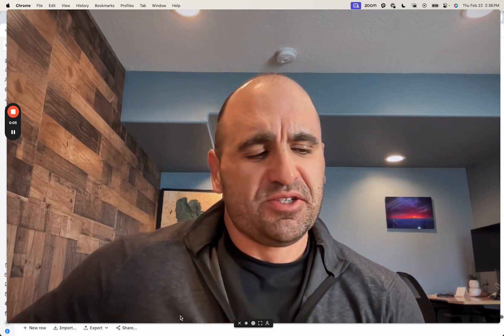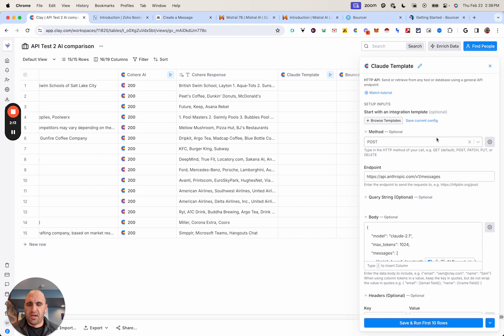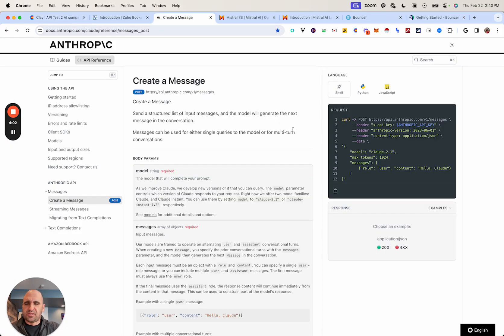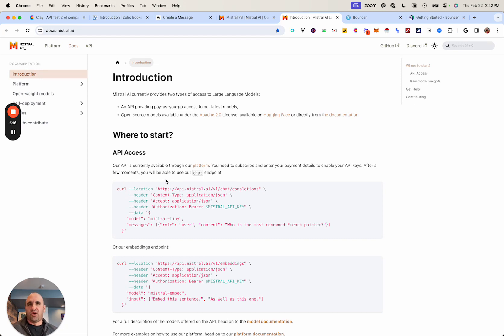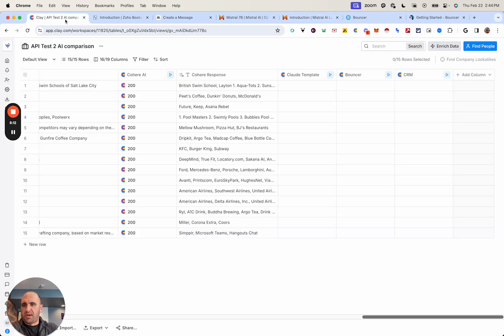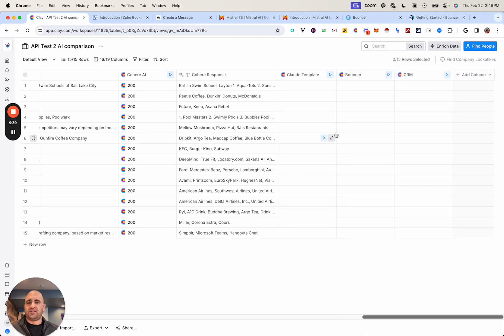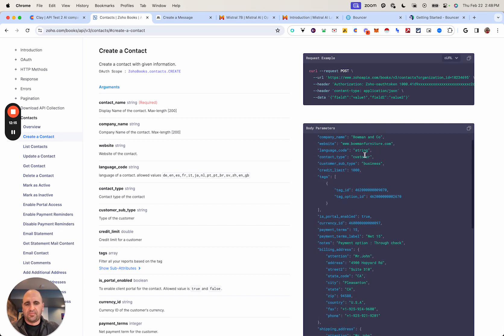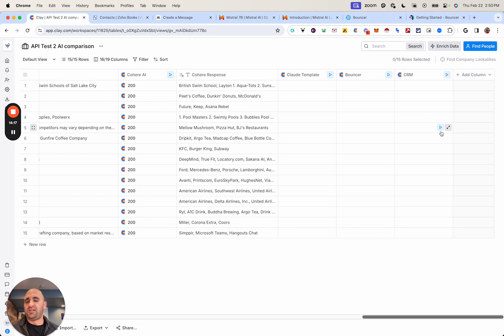HTTP API use within Clay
In this video, we go over HTTP API and its use within Clay. For clarification, this is for connecting other data platforms/tools that are not already integrated within Clay.

Clay is one of my favorite platforms in sales/marketing and recruiting. It is the ultimate "Swiss Army Knife" of all data workflows you can possibly imagine.

To receive a free 3000 credits, sign up via this link!

I run a veteran-owned lead-generation marketing agency, Top of Funnel, a "DFY" cold email outreach service, and also tech recruiting agency, TechRecruiterPro, helping organizations hire talent.

I also do 1:1 Clay consulting for those looking to expand their knowledge within Clay and run "clay plays".